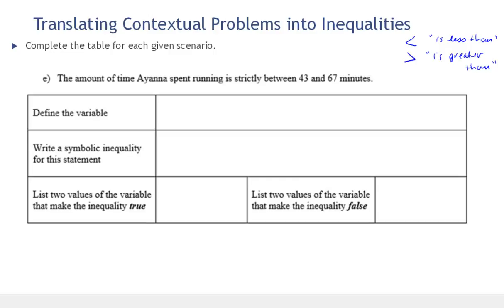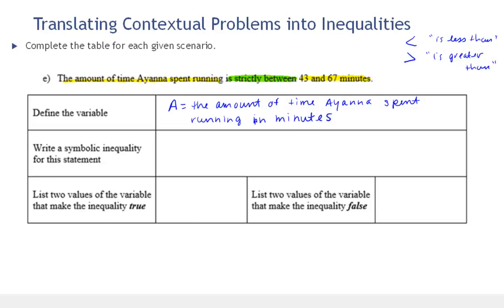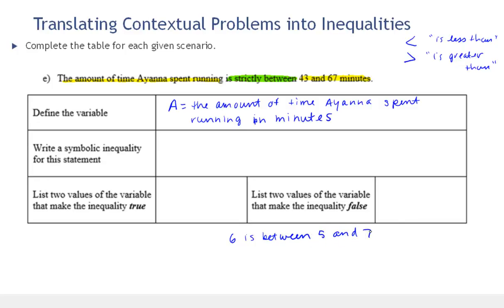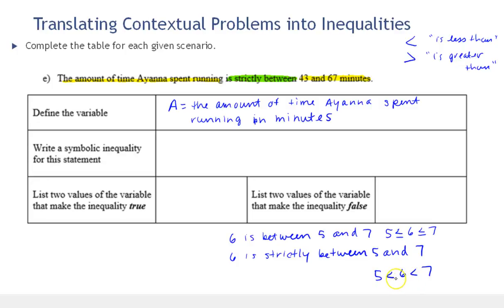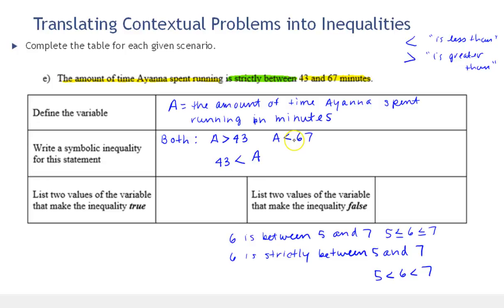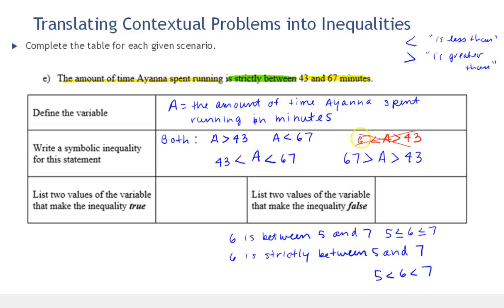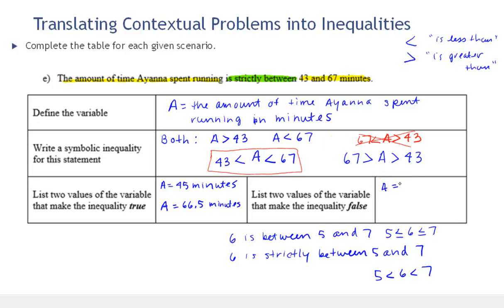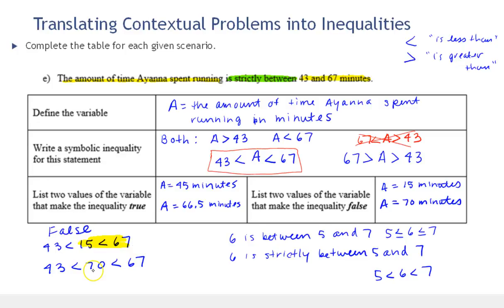Intro to Algebra Unit 4 Problem 3 Part 3 edit